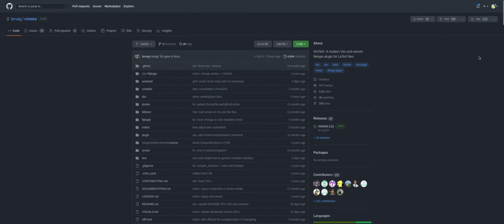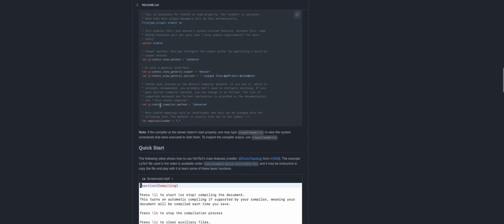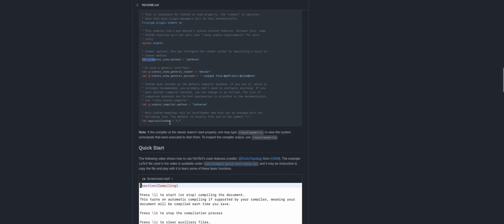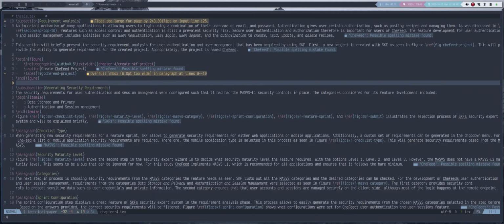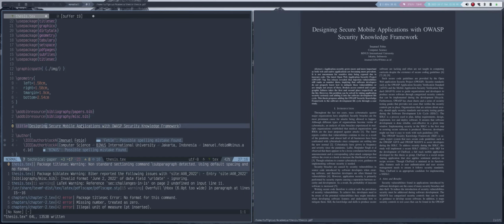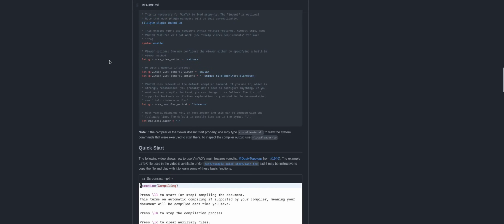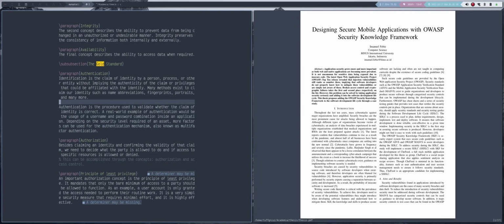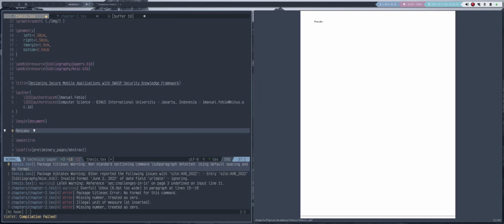How I Write LaTeX In Neovim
In this video, I'm going to show you how to write LaTeX in Neovim. LaTeX is a specialized type of text formatting that is used in a variety of fields, including scientific and engineering documents.

By understanding how to write LaTeX in Neovim, you'll be able to format your documents more effectively and easily.

► Keychron K2
► Thinkpad x260

END SONG ATTRIBUTION
Lofi Hip-hop Intro 08 by TaigaSoundProd